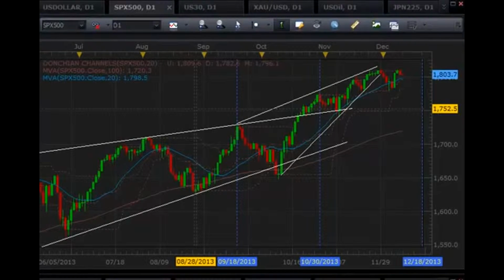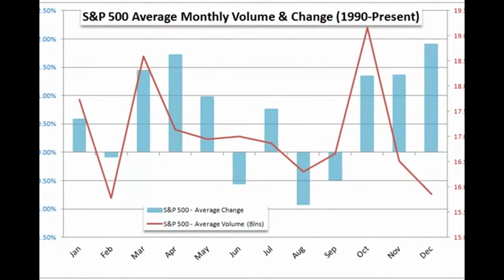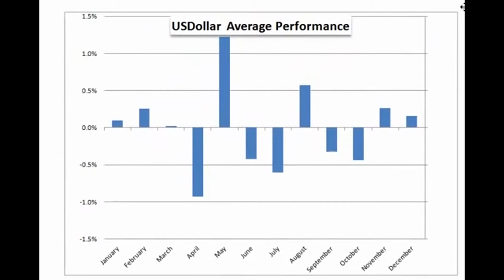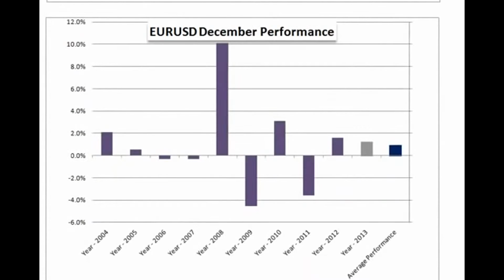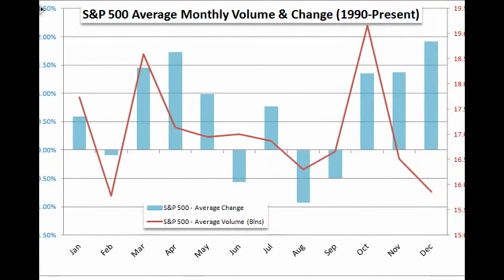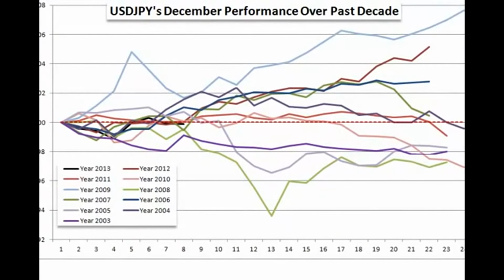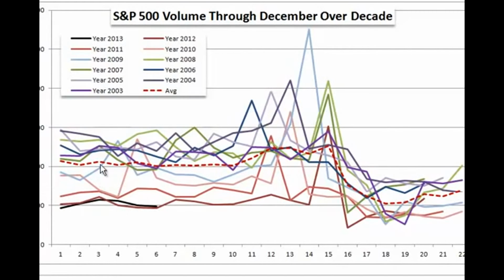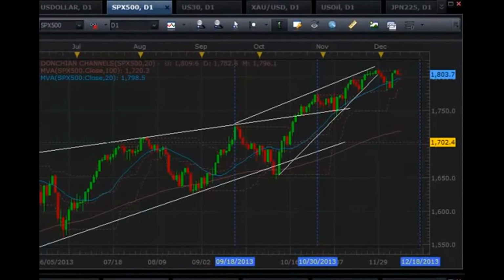Forex On Line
Whether you are a pro in forex market or looking to learn more about it you can learn everything to get started with it. Get all info about forex on line.

Excellent Forex Advice If That's What You're Seeking

Forex is a marketplace where foreign currency is exchanged. A business may be based in one country but may have workers or products from another country that need to be paid in currency from that country. Forex helps a business accomplish that. This article can help you learn more about Forex and what it means to the business world.

You may think you know a little bit about Forex, but you still need to choose an account type that suits your level of understanding. Starting out with a low-leverage mini account is probably in your best interest if you are a beginner. There is nothing wrong with nickel-and-diming your way up to the big leagues. In fact, this is a very low-risk way of trading.

Consider other traders' advice, but don't substitute their judgment for your own. While others' opinions may be very well-intentioned, you should ultimately be the one who has final say in your investments.

Always exercise risk control when trading. You can minimize your loses in the Forex market by always predetermining your exit points before each trade, never risking more than 3% to 4% of you capital on any one trade and taking a break from trading if you lose a predetermined amount of your initial capital.

A good strategy to have when trading in the foreign exchange market is to have two accounts. One demo account and one real account. You should use proven strategies on your real account and experiment on new ways with your demo account. In the foreign exchange market, learning does not stop.

If you are new to Forex trading, it is generally a good idea to take it slow. Start with small amounts until you begin to feel comfortable with all aspects of trading. This will avoid any costly mistakes that most beginners find themselves succumbing too and will give you valuable knowledge without too much risk.

Something all traders should all be aware of is to recognize their failures and learn to cut their losses. Whenever a trade has resulted in a big loss, it can push many to trade more aggressively, in order to make up for it, but this is a risky method that hardly ever works out.

Some unethical brokers might offer biased charts to push you to buy or sell. You should always check the source of a chart, and make sure it comes from an approved broker. If you have any doubts, don't trust a chart, especially if it is free and advertised in an insistent way.

Once you have a trading plan in place, stick with it. Trust your experiences and the knowledge you have gained to guide you well. If you have a loss, make adjustments, learn from it, and keep on trading. You will be able to turn your luck around, but you have to stick with it and be determined.

As discussed at the start of this article, Forex is a foreign exchange program for money for businesses. Many businesses are global and they need to be able to deal in different currencies. By using the information in this article, you will be better able to understand all of the benefits that Forex can offer.